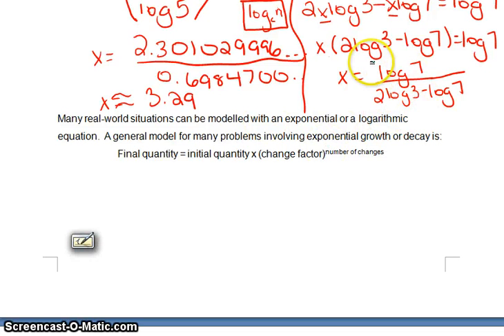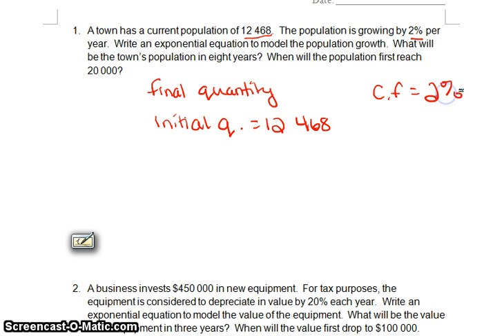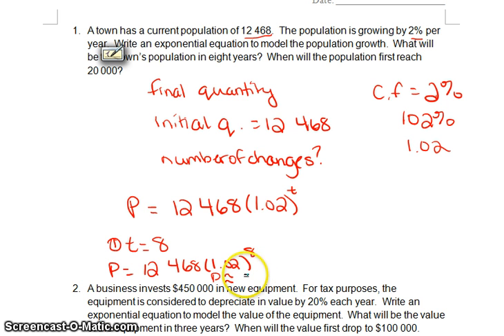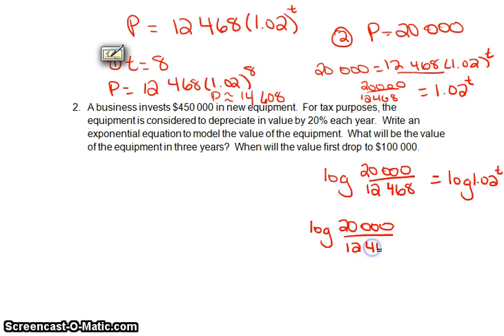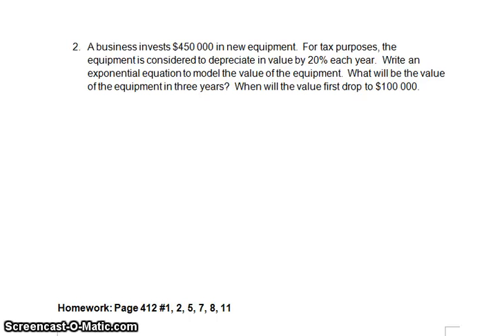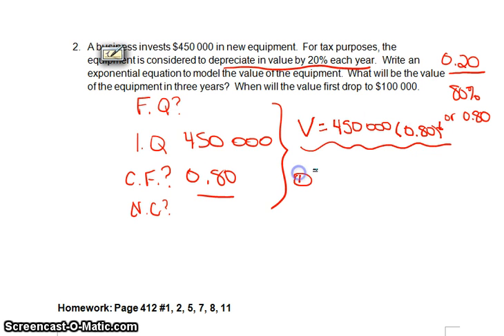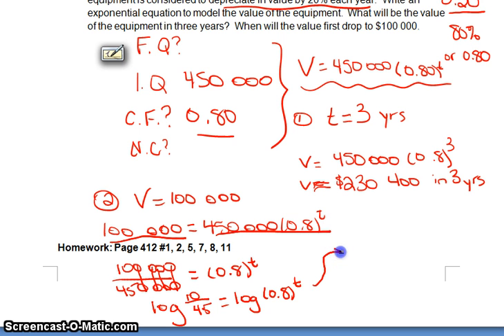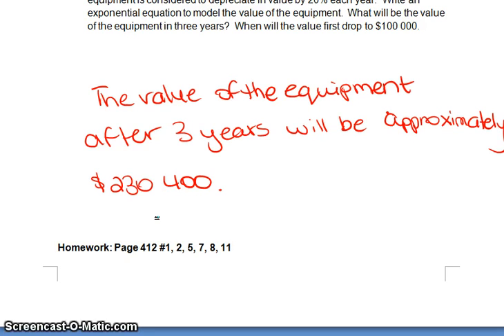8 4 Video 3